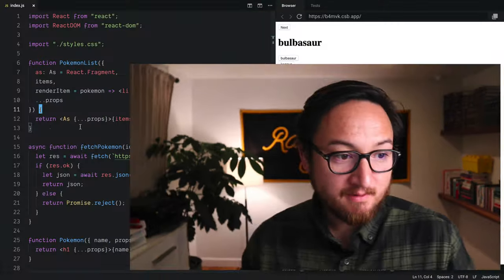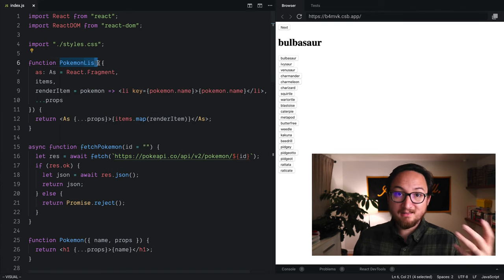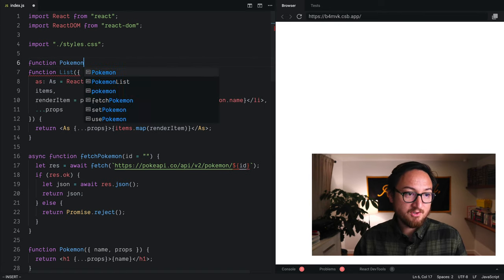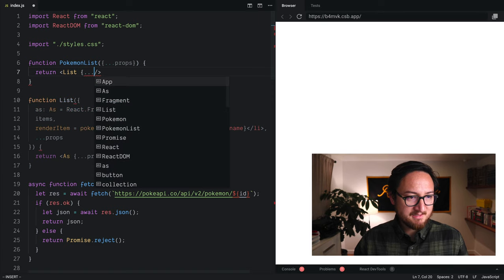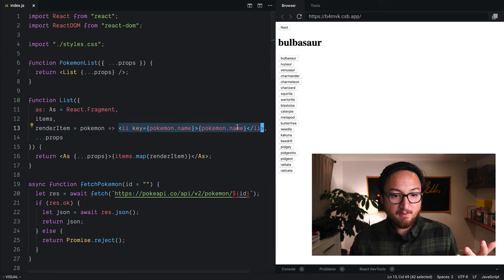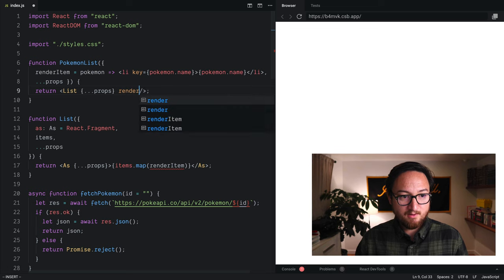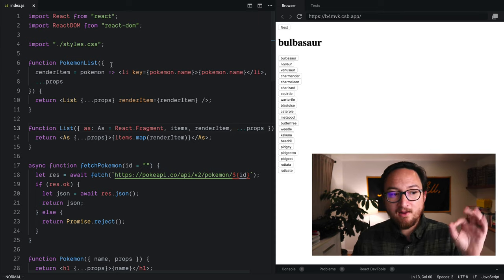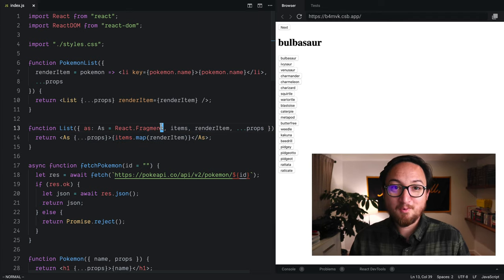Extract and Wrap Generic Components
Day 14: Extract and Wrap Generic Components

Identifying and extracting the reusable parts of a component is a principle practice in React...